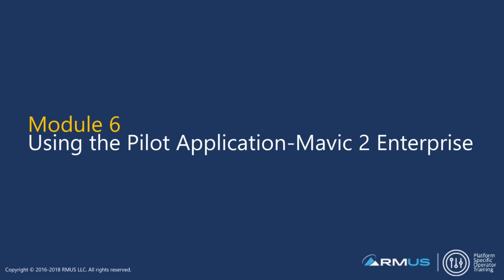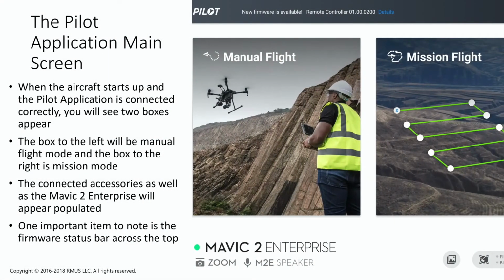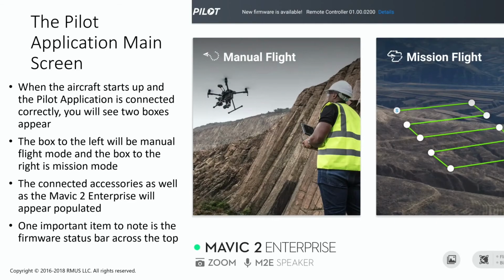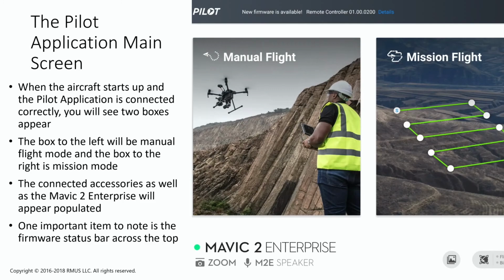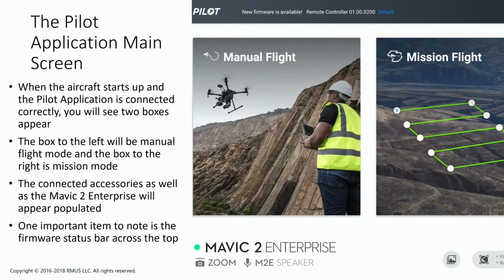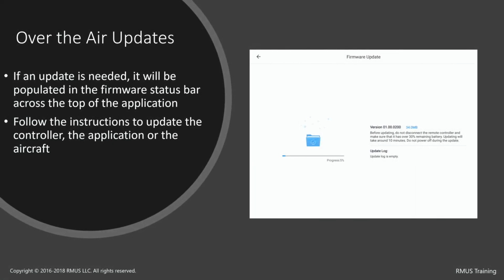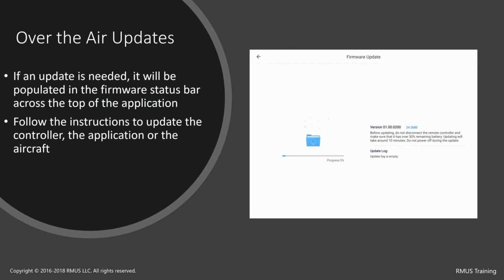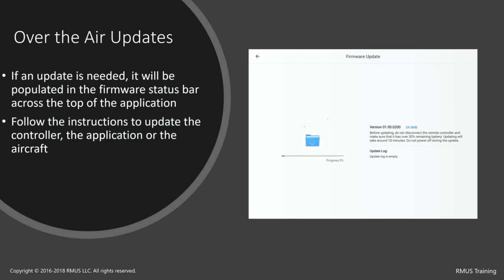Mavic 2 Enterprise Online Training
This video is from one of the sections of the RMUS Mavic 2 Enterprise Online Training Course.